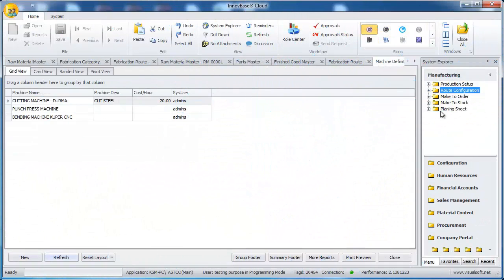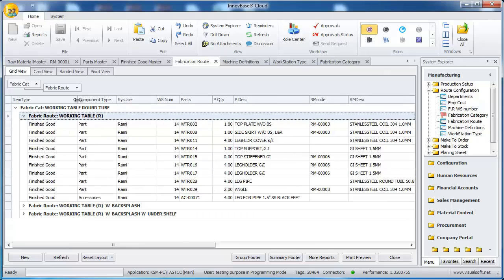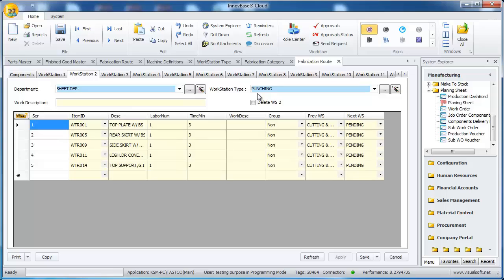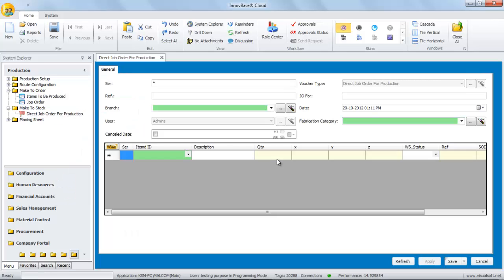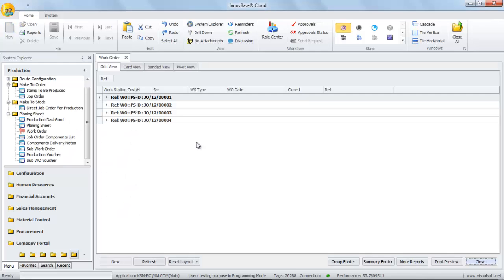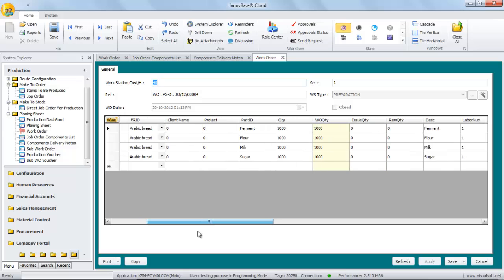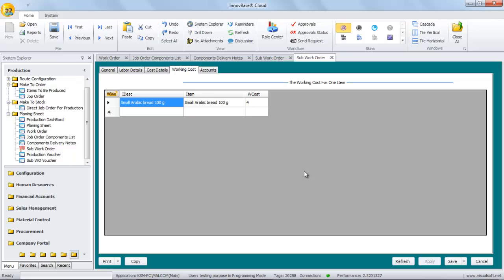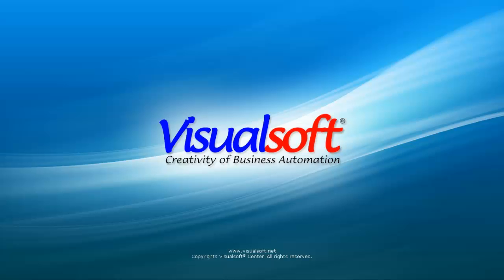InnovBase Production Application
برنامج الإنتاج في نظام إنوفبيز